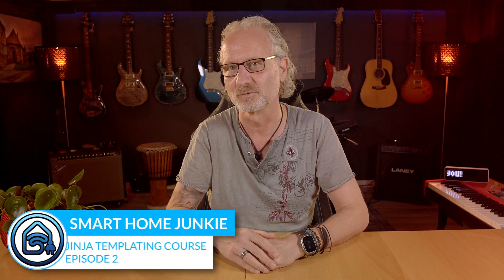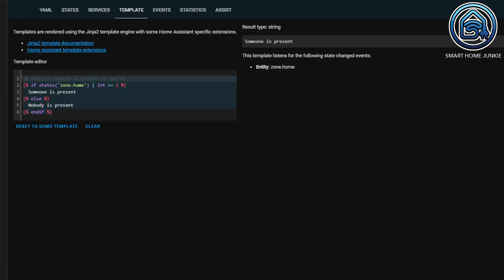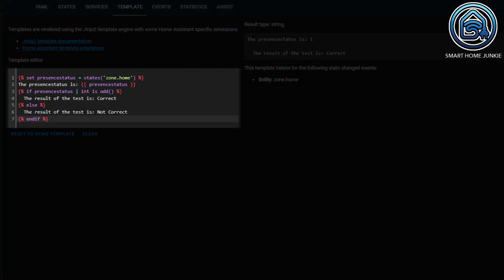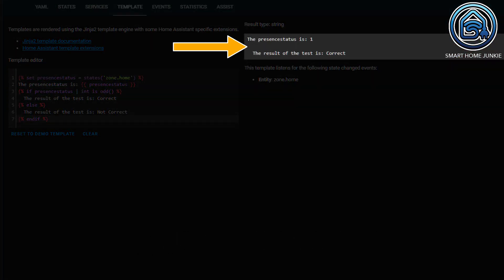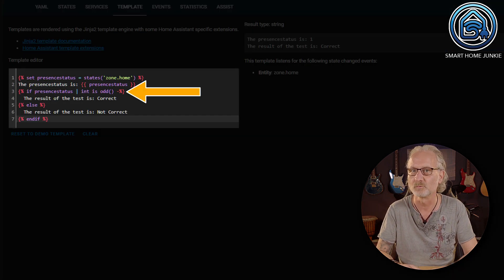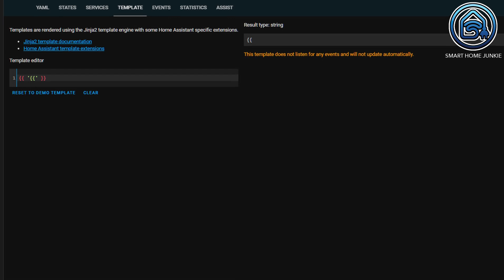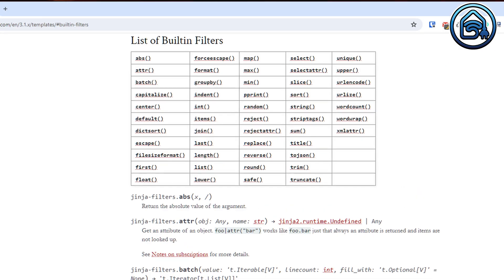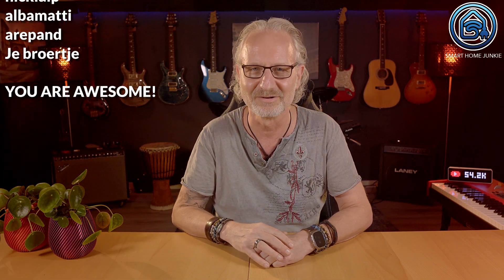Jinja Tutorial for Home Assistant Part 2: Tests, Multiline Comments & Whitespace Control Explained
🚀 Level up your Jinja skills for Home Assistant! In Part 2, learn tests, multiline comments, whitespace control, and escaping.

💡 Master advanced template techniques, clean up your output, and apply filters to multiple lines step-by-step—perfect for smart home enthusiasts!

Welcome back to Part 2 of my Jinja for Home Assistant course! In this episode, we dive deeper into Jinja’s powerful templating tools so you can create cleaner, smarter, and more advanced Home Assistant automations. If you're ready to level up your YAML and template skills, this tutorial is packed with essential techniques.

Today you'll learn:
🔹 How to use Jinja tests to validate values and conditions
🔹 How to create multiline comments and temporarily disable template blocks
🔹 How to control whitespace for clean, readable output
🔹 How to escape Jinja syntax when you want to show literal braces
🔹 How to apply multiline filters using the Jinja filter tag
🔹 How to avoid unwanted indentation and blank lines in templates
🔹 How to correctly handle strings, raw blocks, and nested template content

If you missed Episode 1—where we covered expressions, statements, variables, and filters—be sure to watch the playlist first Each episode builds your Jinja skills step by step so you can confidently create templates for sensors, dashboards, and automations in Home Assistant.

If this video helps you, please give it a thumbs up, leave a comment, and subscribe so you don’t miss Episode 3, where we’ll cover control structures like For loops, If-Then, and Macros.

⭐ You can download all the code that I created for the course

00:00:00 Introduction
00:00:27 Tests
00:01:48 Multiline Comments
00:02:13 Whitespace Control
00:03:18 Escaping
00:04:19 Multiline Filters